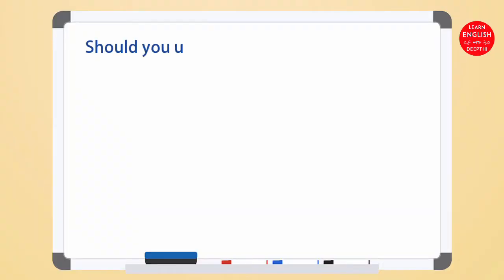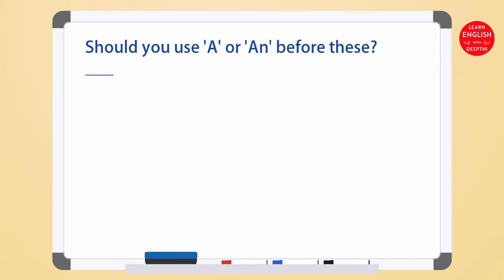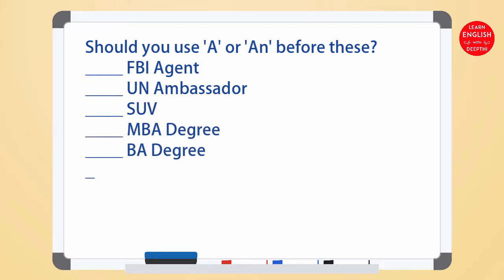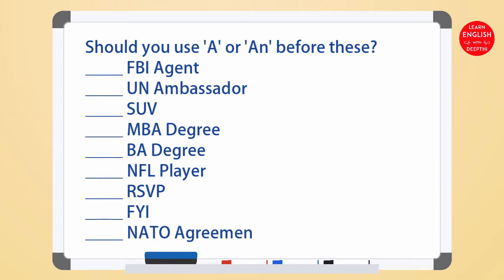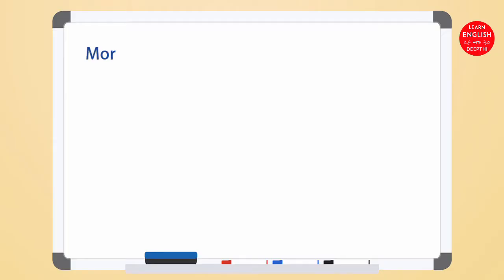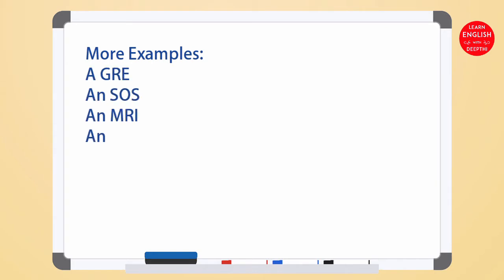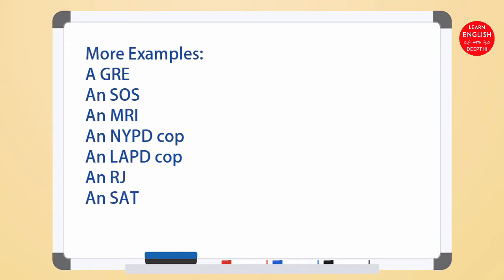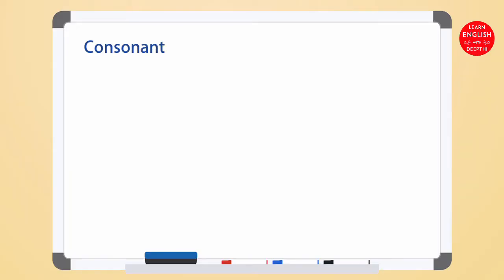Use "A" or "An" before Abbreviations starting with Consonants - S,L,M,R,F,C? Acronyms, Short Forms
Learn Correct English Grammar Techniques to use a or an with short forms, abbreviations, acronyms, contractions and initialisms that start or begin with consonants and vowels. Explained with a lot of examples.

Avoid making this common grammar mistake, error.

Proper Usage of a or an with Short forms. Tips and Tricks.

List of consonant alphabets whose name starts with vowel sounds.

English Grammar Lesson to help you understand the correct way to use indefinite articles with short forms that start with consonants and vowels.

Avoid making this common English grammar mistake or error when using initalisms and acronyms that begin with consonants.

What is the difference between abbreviations, short forms, acronyms and initialisms?

Abbreviations are the name used to describe and short form of a large name.

Initialisms are short forms where each letter is pronounced separately.

Acronyms are abbreviations that are spoken like a word.

Acronyms are mostly used synonymously with abbreviations. Acronyms are also often used to include initialisms.

English grammar tips for beginner, intermediate and advanced ESL students.

Why do we say A CBI agent, but An FBI agent?

Why is it A BA degree, but An MBA degree?

Why do we use an in front of RJ?

Why don't we use A before RSVP?

Why is A used in front of UN or US even though U is a vowel?

When to use A in front of words that start with the vowel U?

Which are the English vowel sounds? When does a vowel make a consonant sound?

I keep my lessons very simple to help you understand the correct usage without complicated grammar terms.

Learning English doesn't have to be difficult or confusing.  I will teach you how to correctly use English grammar with easy tips and tricks.

We will also discuss a lot of examples to help you understand the concepts taught in this lesson.

High School, Higher secondary, Plus two and college students as well as people in the work force and the general public who want to write and speak proper English will benefit from watching my videos.

If you are preparing for an English language proficiency exam or test like IELTS, TOEFL, SAT, ACT, CBSE, Bank, Railway, Board, State syllabus etc, you will find the tips in my course videos very useful.